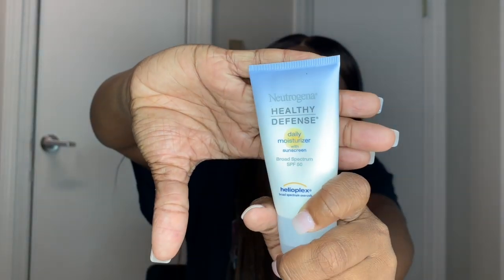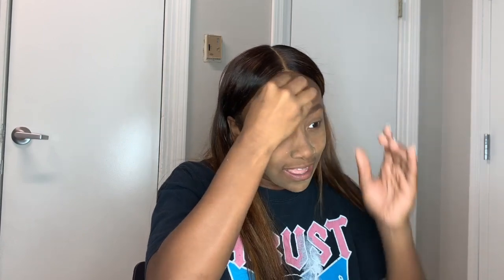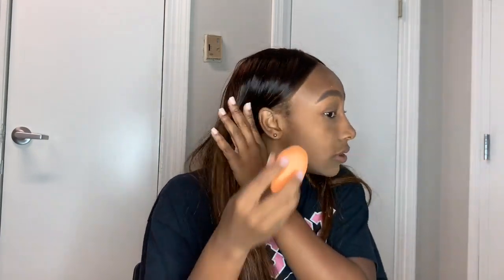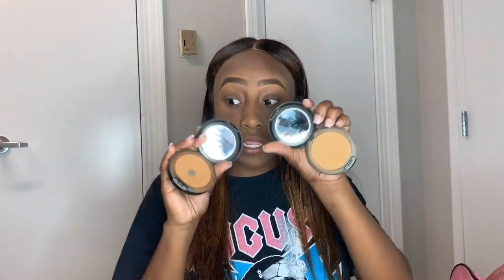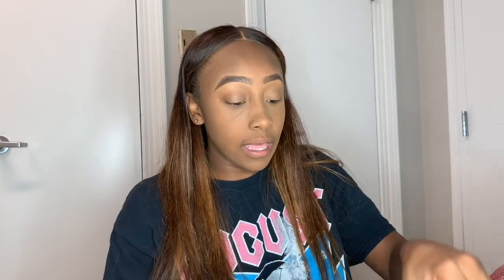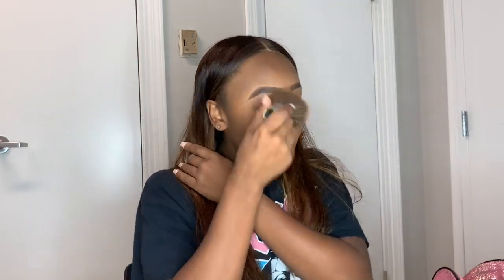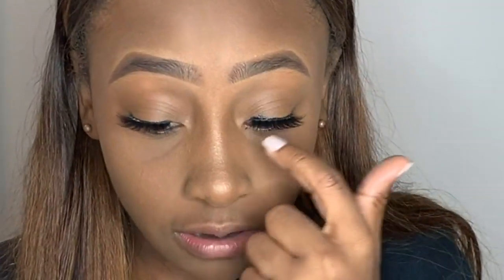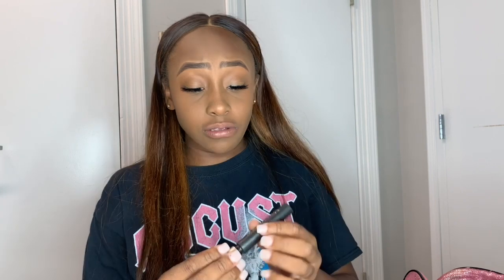GAME-DAY MAKEUP ROUTINE *matte/beginner friendly makeup* |TiffanyFelise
This was a highly requested video on how I make my makeup last all game while I cheer. I hope I answered all of the question you guys had. Thanks for the continued support I love you all!

FAQ
Age:19
Camera: iPhone XS Max
Editing Software: iMovie